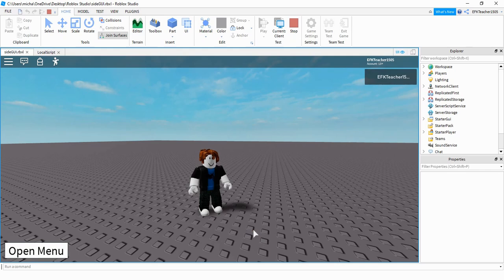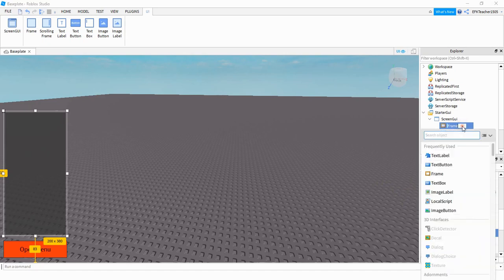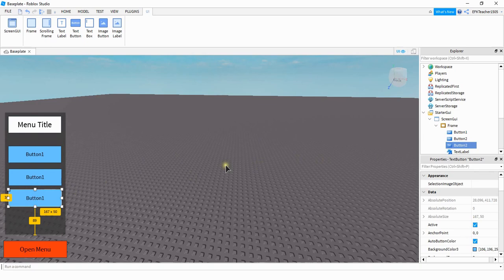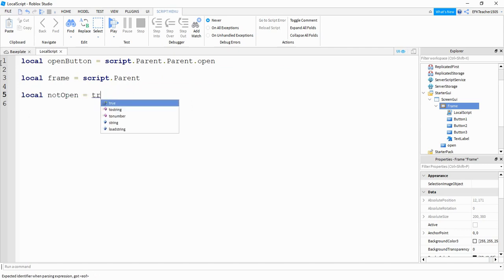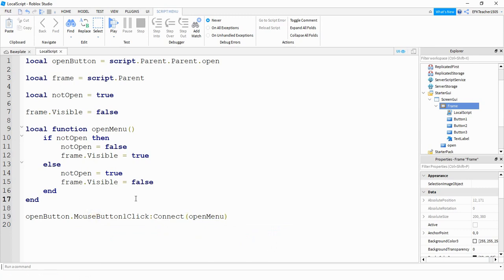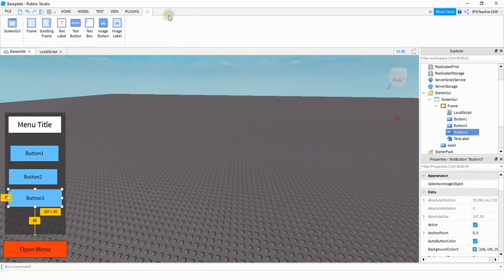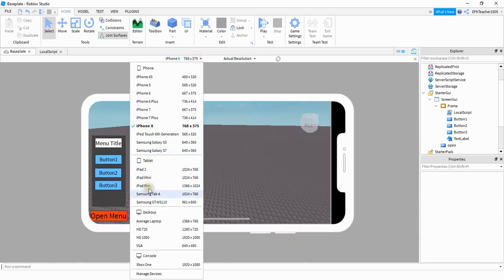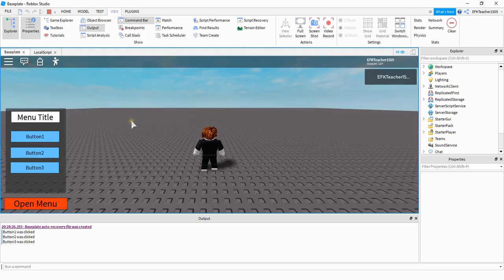Roblox Studio Tutorial: How to Make a Pop-up Menu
In this video I will show you how to make a side pop-up menu for your Roblox Studio game. This can be used as a menu for teleport locations, player inventory items, or important game stats!